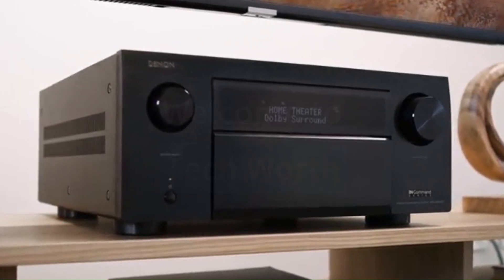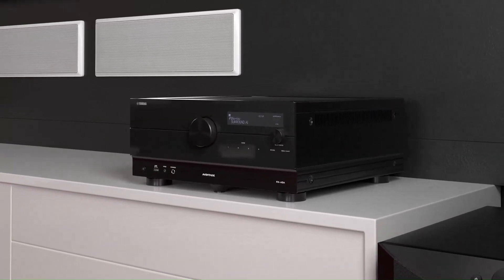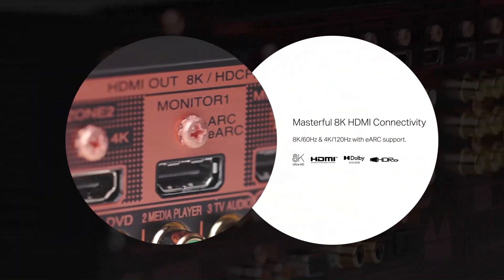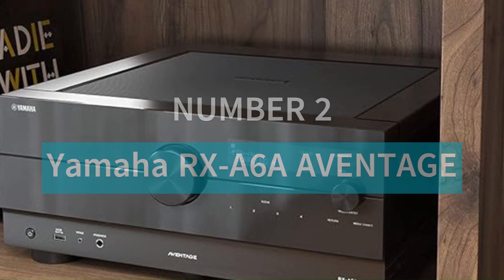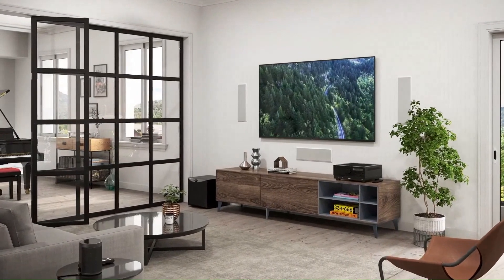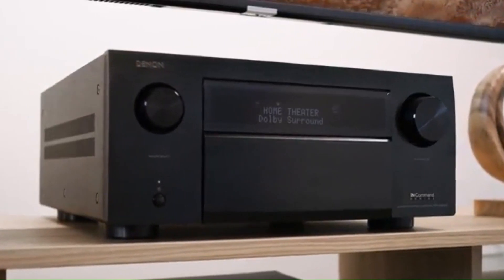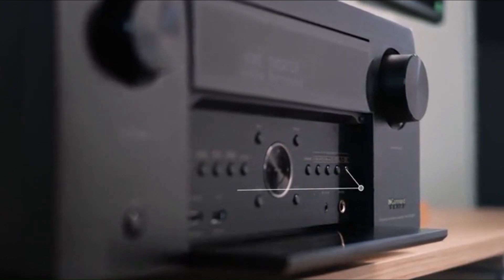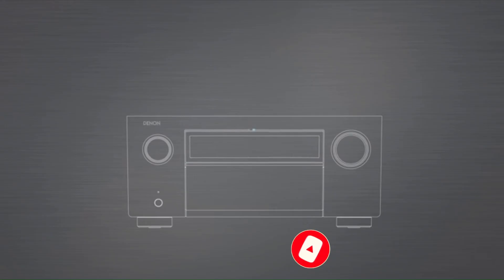Top 3 AV Receivers with Auto-Sync for Lip-Sync Perfection!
1.Denon AVR-X8500HA:

Tired of annoying audio delays while watching movies or gaming? In this video, we highlight the top 3 AV receivers with auto lip-sync correction, ensuring perfectly synchronized audio and video. Featuring HDMI 2.1 with Auto Low Latency Mode (ALLM), Dolby Atmos, DTS:X, and advanced audio processing, these receivers automatically adjust sync in real time, eliminating lag for a seamless viewing experience.